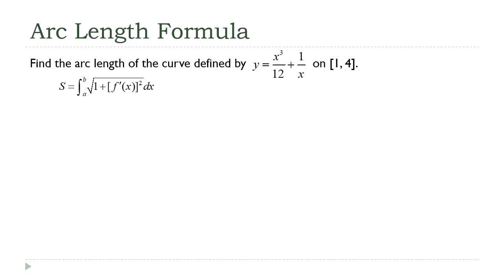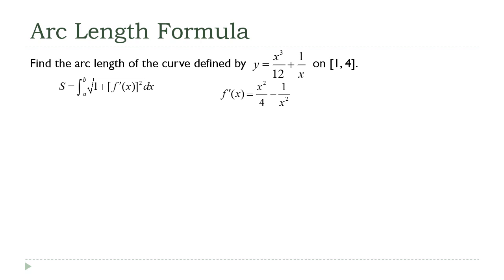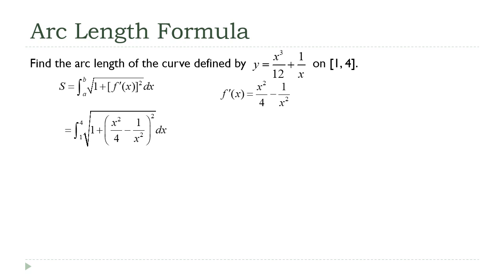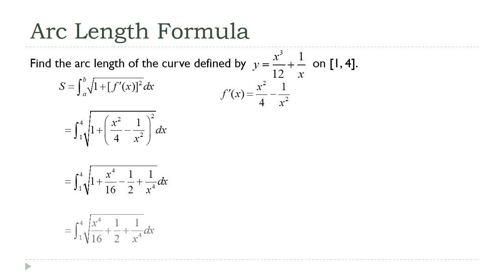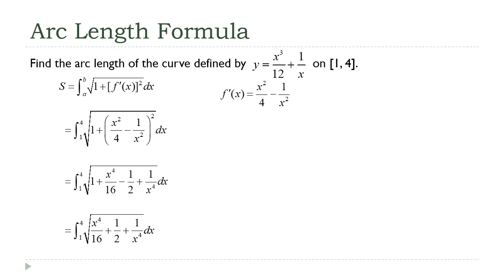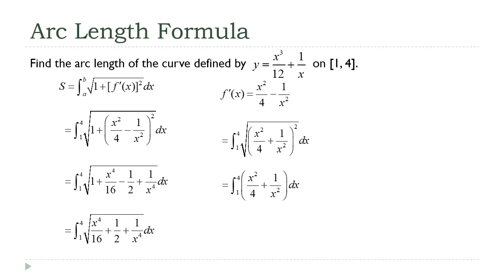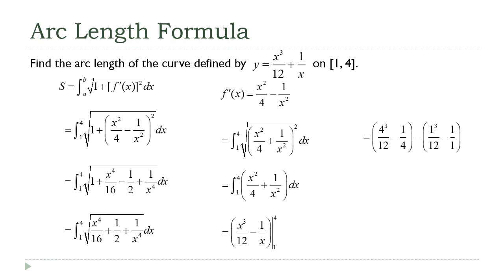Calculating Arc Length, 1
In this example, we're going to use our new formula for calculating arc length, i.e. the length of a section of a function's graph, to work with a specific example.